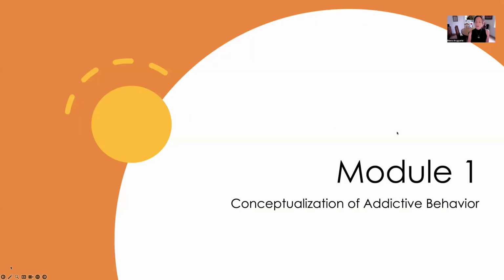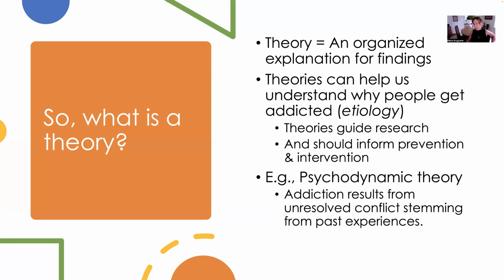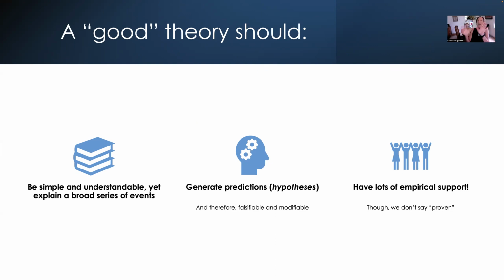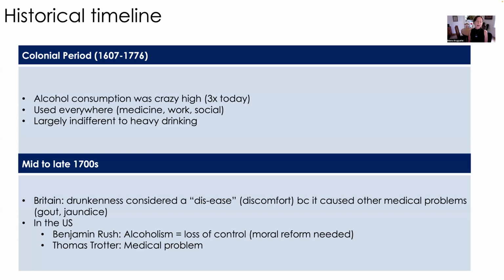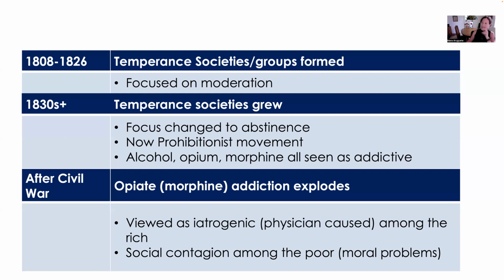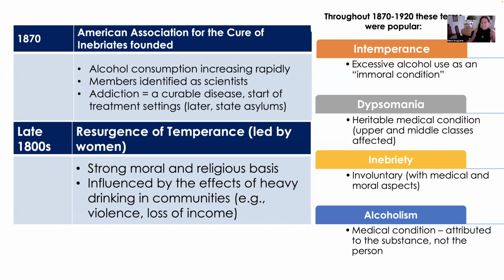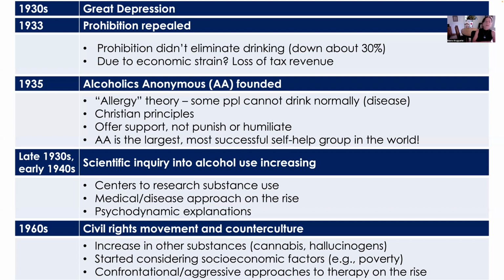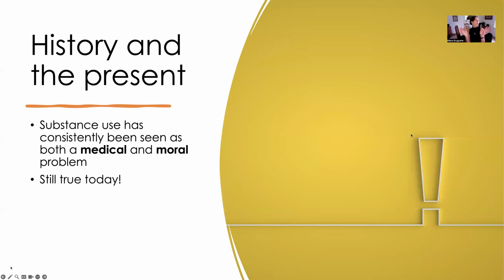Addictions Mod 1, Obj 1 2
Conceptualization of Addictive Behavior

The video is about the first two objectives of a module on addictive behavior. The speaker, Mara Aruguete, is explaining the purpose of theories and what makes a good theory, and also identifying the incongruent views about addiction in US history and how they compare with views today.

A good theory is simple and understandable, yet can explain a broad range of phenomena. It should also generate predictions that can be tested, and be modifiable in light of new evidence.

The speaker then discusses the history of views about addiction in the United States. There have been two main views: the moral view, which sees addiction as a sign of weakness or lack of willpower, and the disease view, which sees addiction as a medical condition. These views have gone in and out of favor throughout history.

In conclusion, the video provides an overview of the complex and ever-changing views about addiction in the United States.